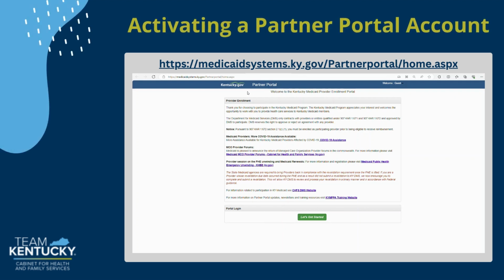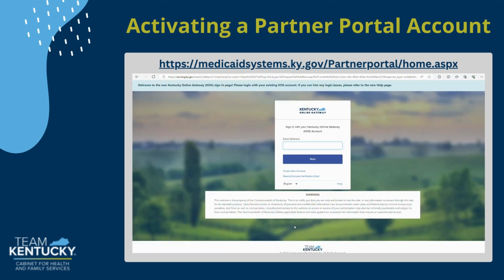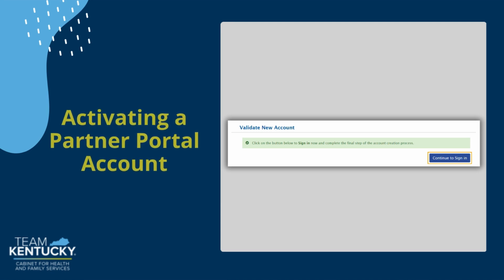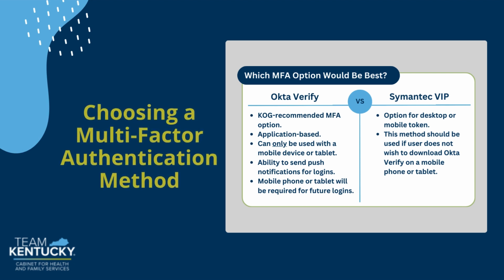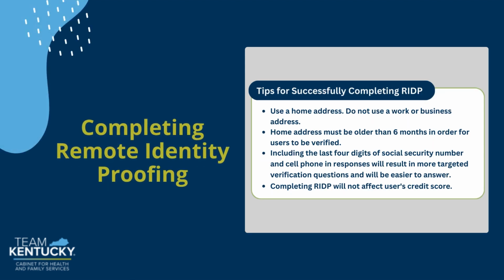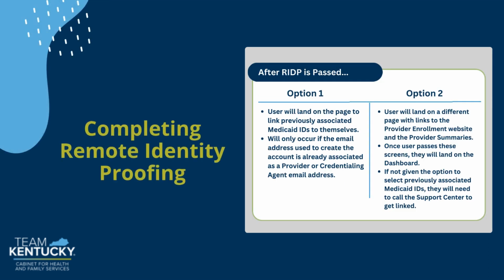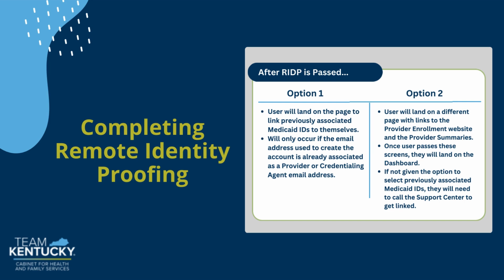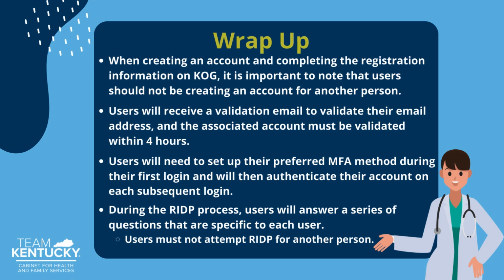How to Create a Partner Portal Account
In this video you will learn how to create a Partner Portal Account.